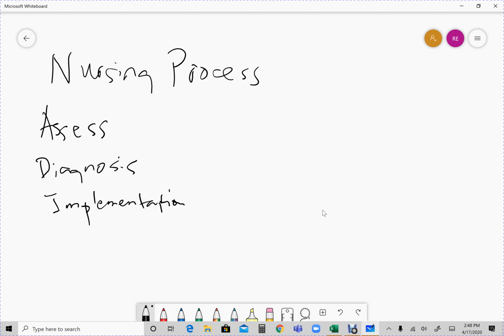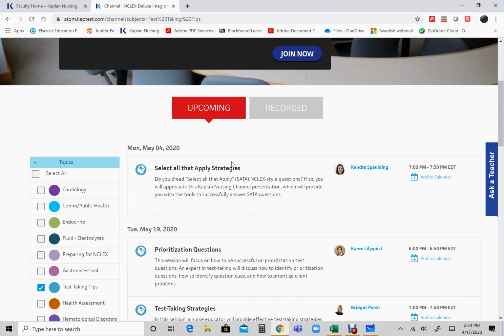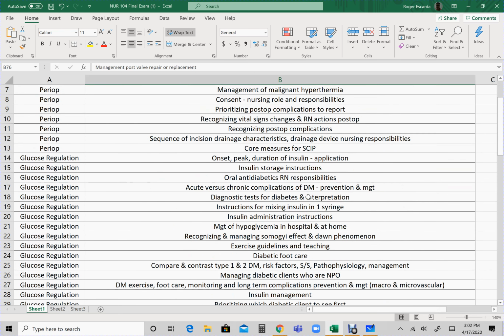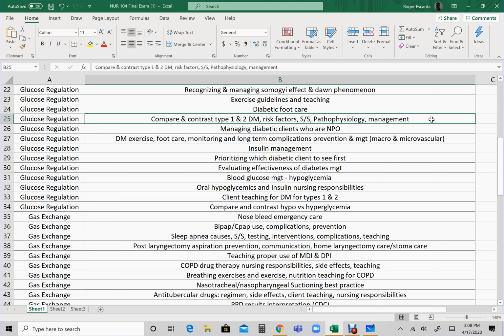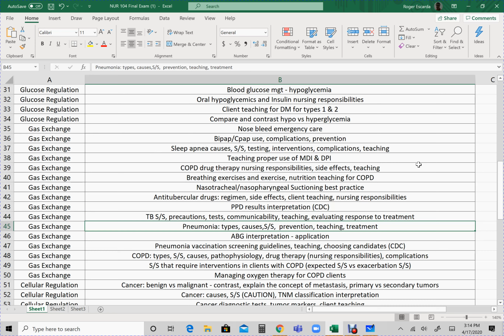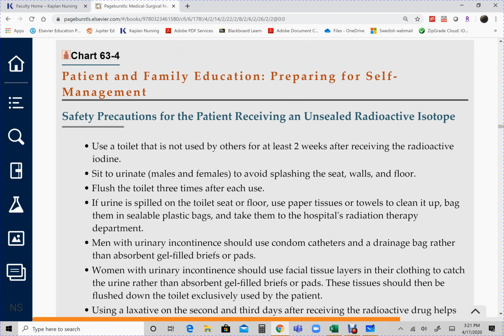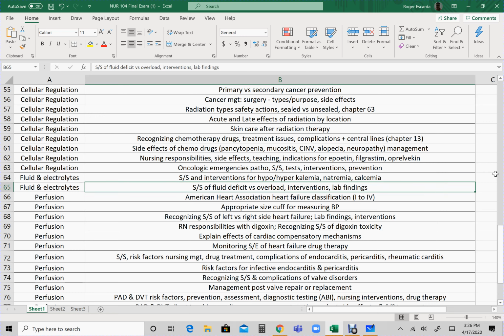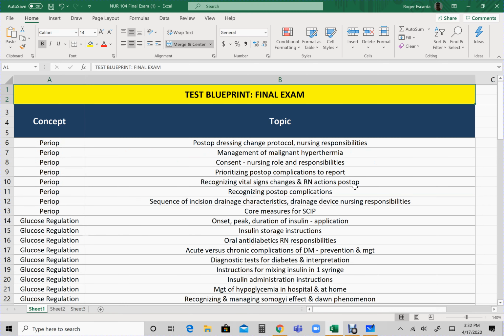NUR 104 Final Exam Blueprint Review